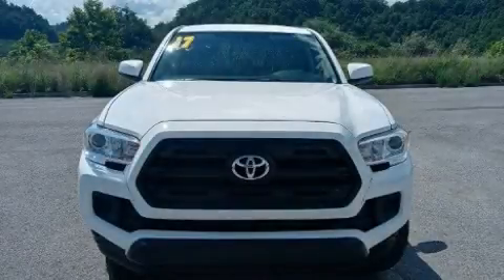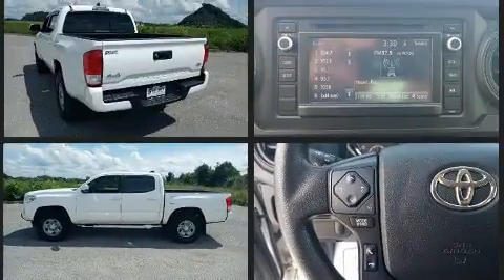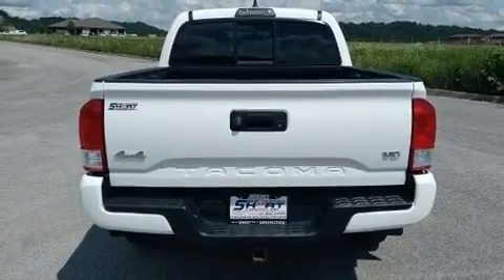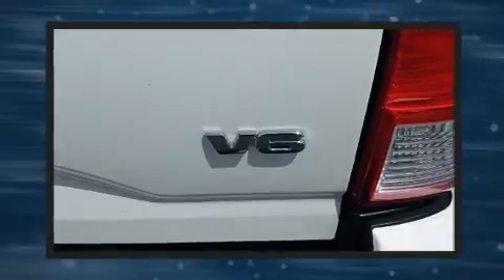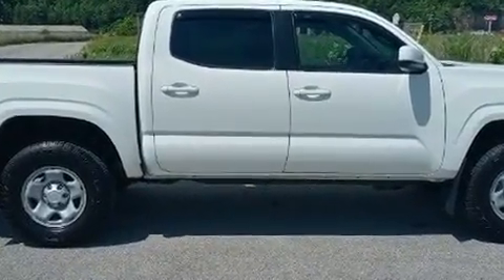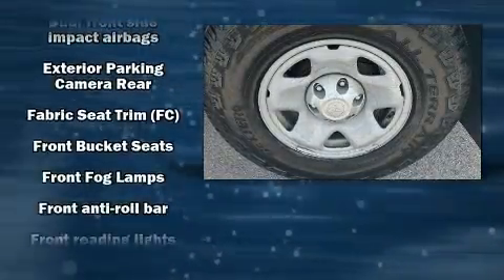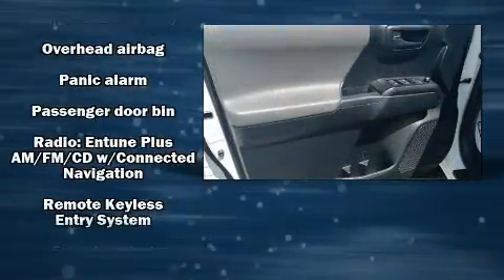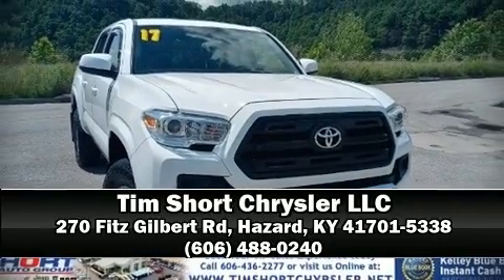2017 Toyota Tacoma in Hazard, KY 41701-5338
Take command of the road in the 2017 Toyota Tacoma. This 4 door, 5 passenger truck just recently passed the 60,000 mile mark! Under the hood you'll find a 6 cylinder engine with more than 270 horsepower, providing a spirited, yet composed ride and drive. Four wheel drive allows you to go places you've only imagined. All of the following features are included: a tachometer, a rear step bumper, front bucket seats, air conditioning, power windows, an overhead console, and a split folding rear seat. Premium sound drives 6 speakers, providing you and your passengers a sensational audio experience. Toyota also prioritized safety and security by including: dual front impact airbags with occupant sensing airbag, front side impact airbags, traction control, brake assist, anti-whiplash front head restraints, ignition disabling, and ABS brakes. Various mechanical systems are monitored by electronic stability control, keeping you on your intended path. Our team is professional, and we offer a no-pressure environment. We'd be happy to answer any questions that you may have. Stop by our dealership or give us a call for more information.